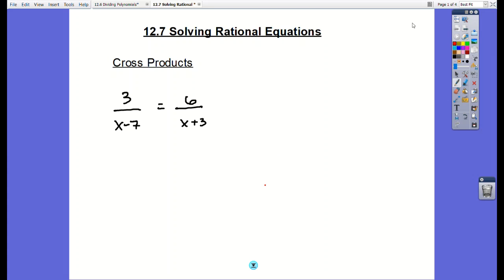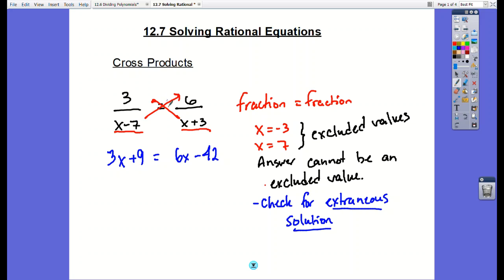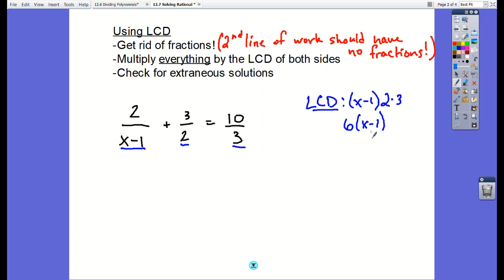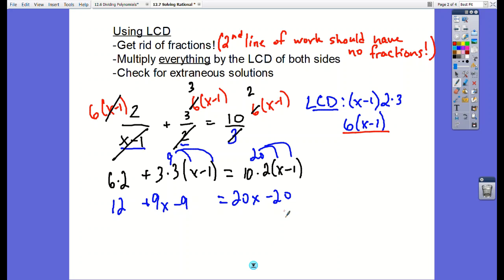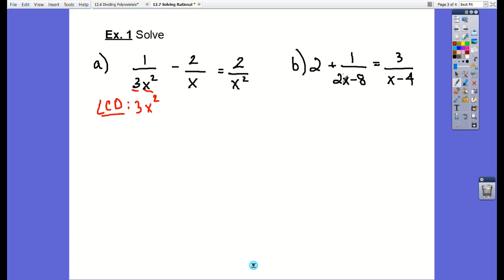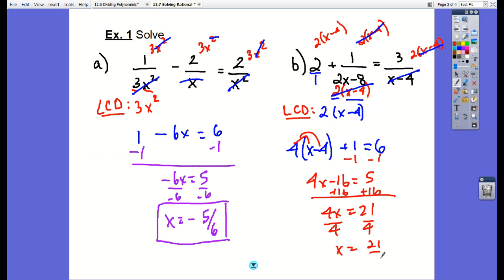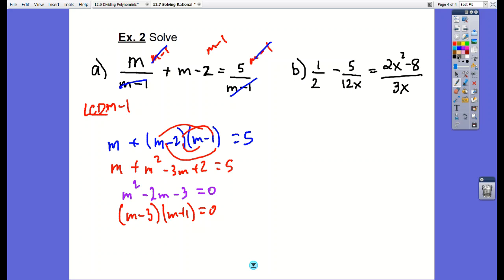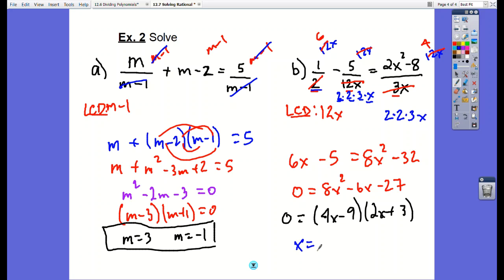12 7 Solving Rational Equations Medium